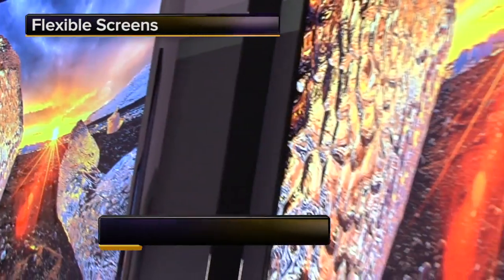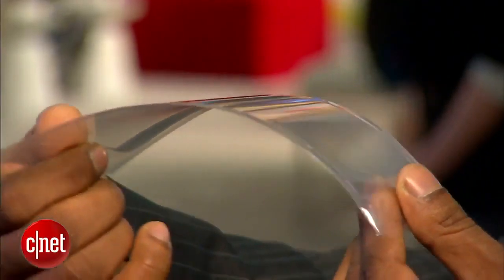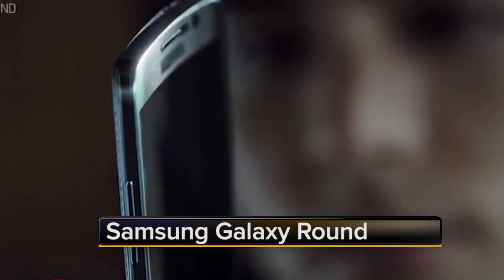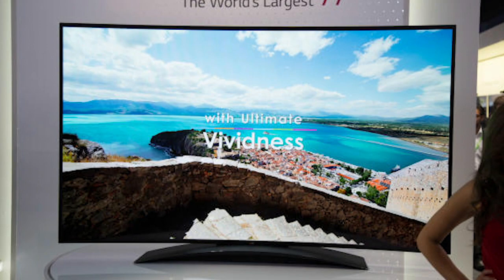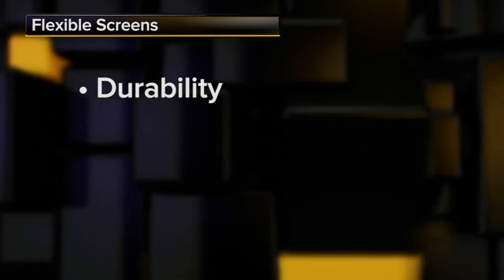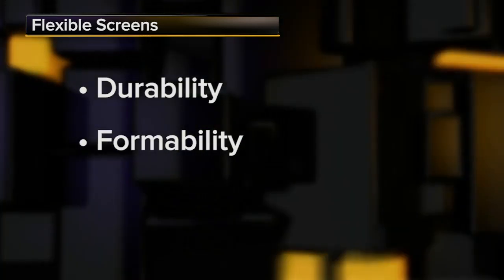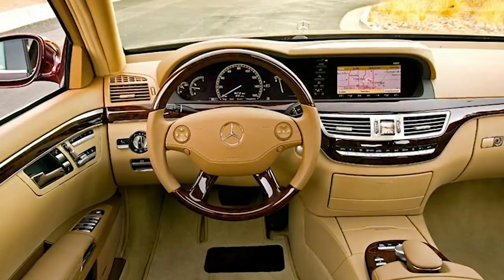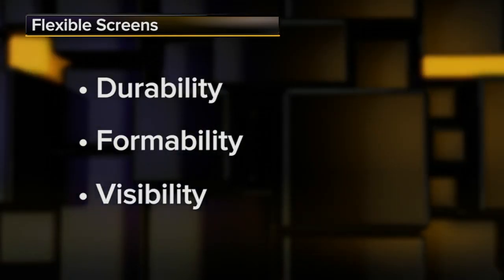Next Big Thing - Flexible screens: The hype and hope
What's the point of flexible screens? CNET's Brian Cooley discusses the hype around the new curved, bendable screen technology and why you might want it.